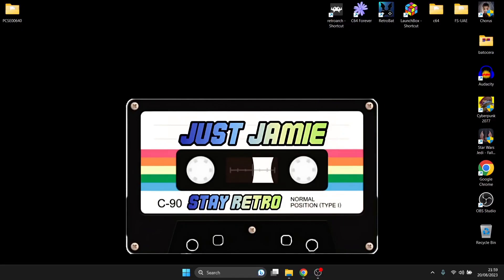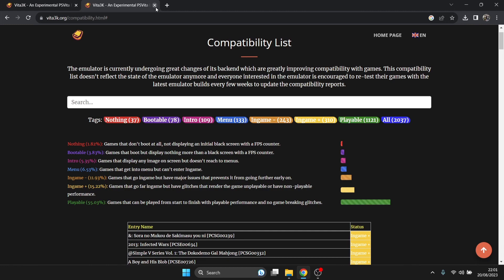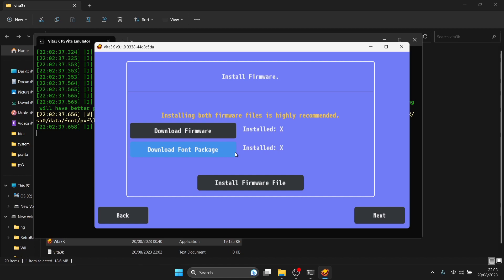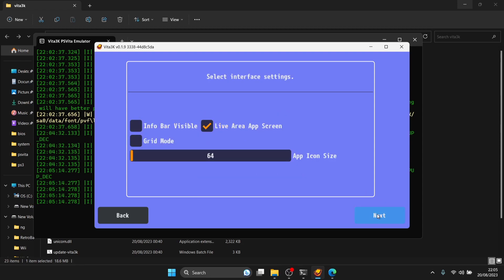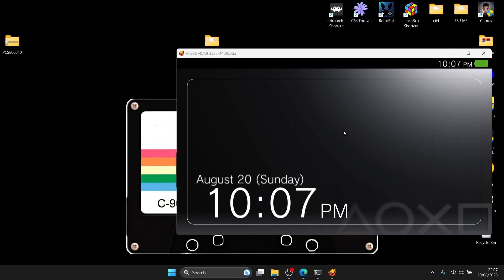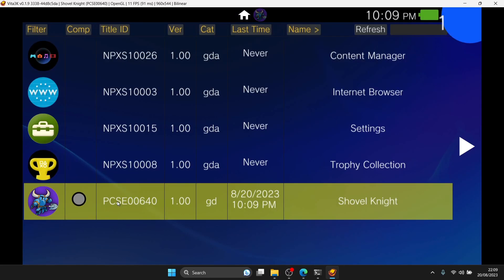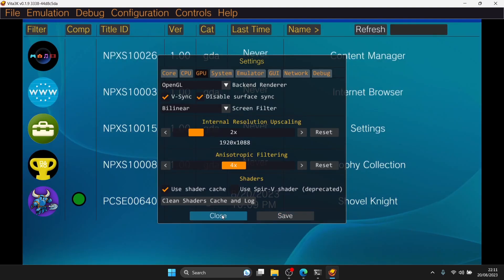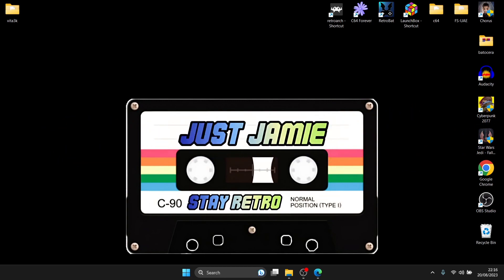[NEW GUIDE BELOW] Vita3k ☆ PS Vita Emulator Setup Guide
Today, we are checking out the awesome Vita3k emulator that supports Playstation Vita Games (Download link below). I will show you various settings including how to load games, controller settings, amd finally some video settings.